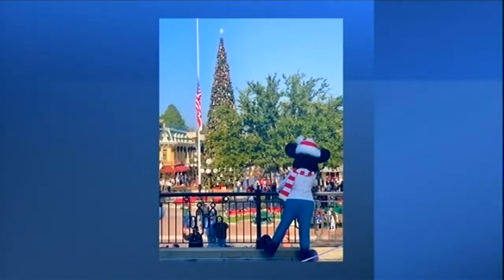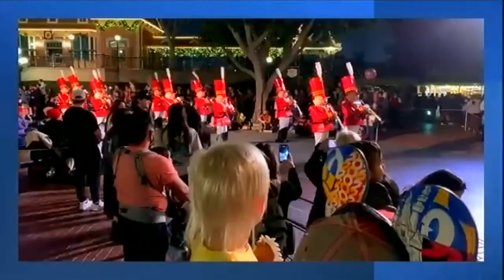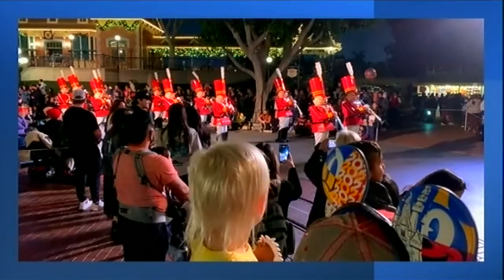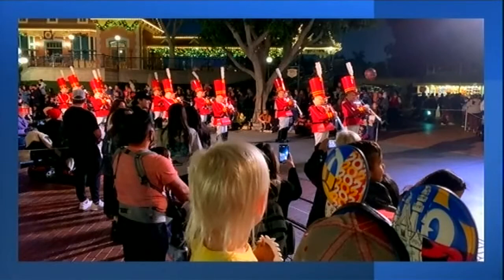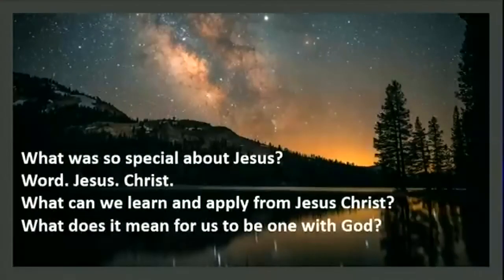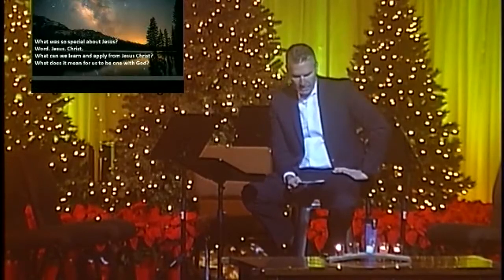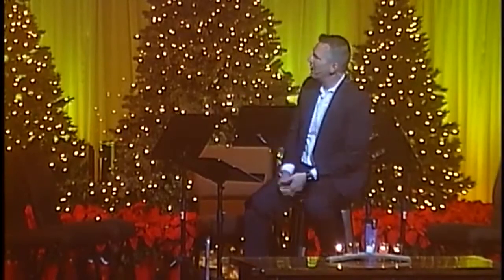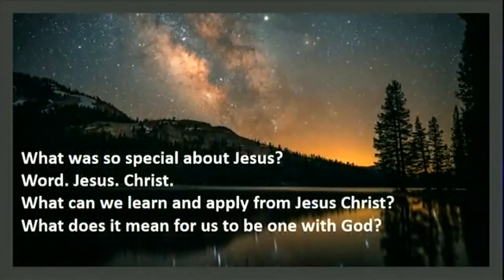God With Us: Word. Jesus. Christ.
Do we really have to believe in the Virgin Birth to be people of faith?  If you really want to, you can, but there is another way to think about what happened in the person of Jesus that might be more freeing.